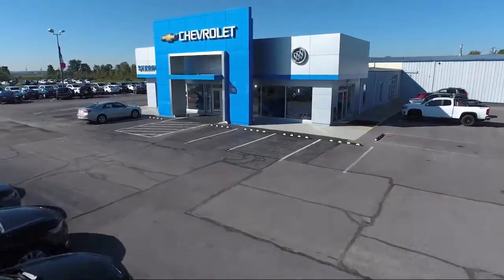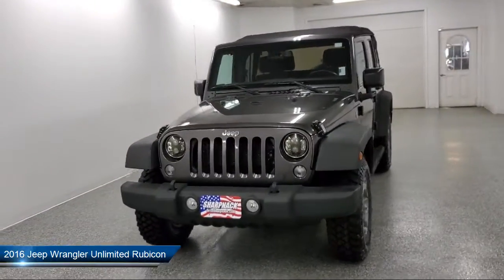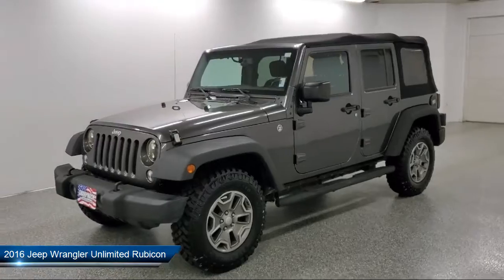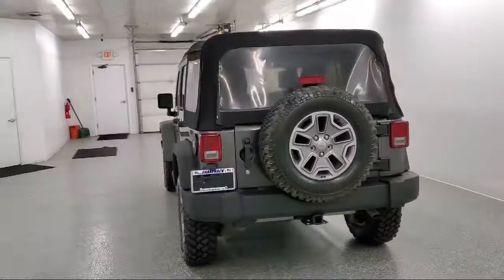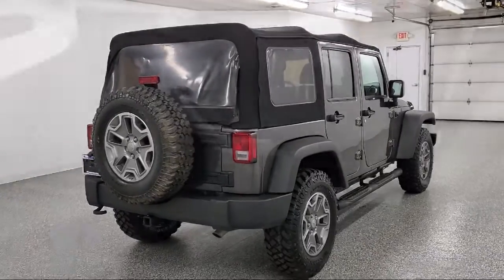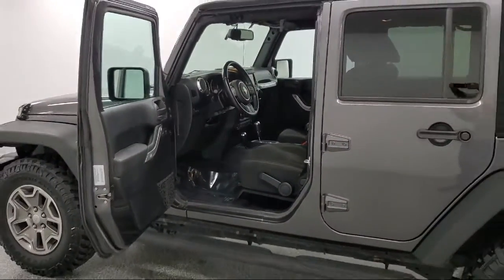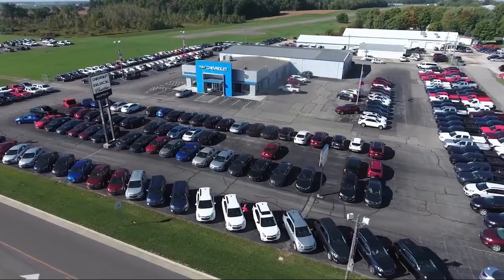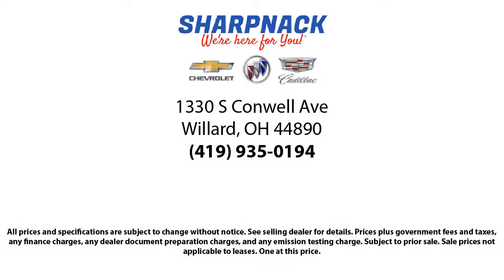2016 Jeep Wrangler Unlimited Rubicon Willard Attica Plymouth New Pittsburgh New Washington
2016 Jeep Wrangler Unlimited Rubicon Stock Number: P12053A Vin:1C4HJWFG6GL271161.

Sharpnack Chevrolet
1330 S. Conwell Avenue